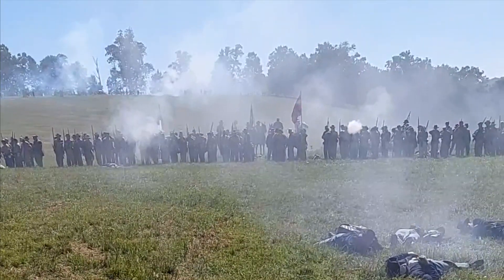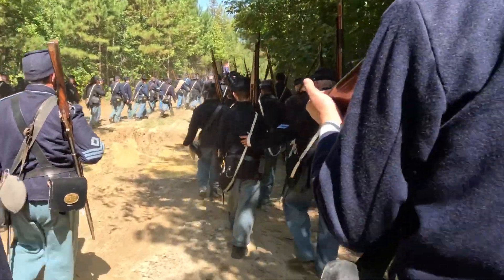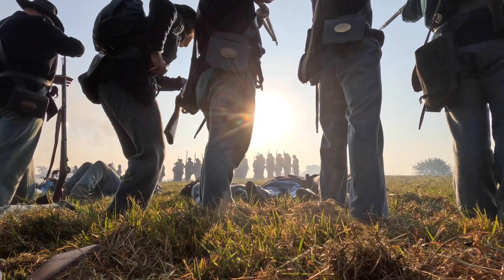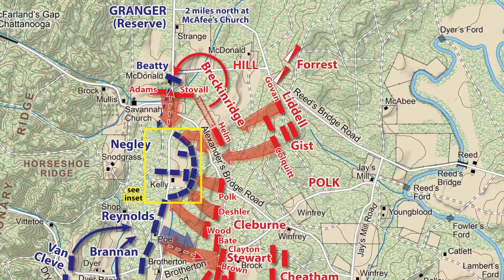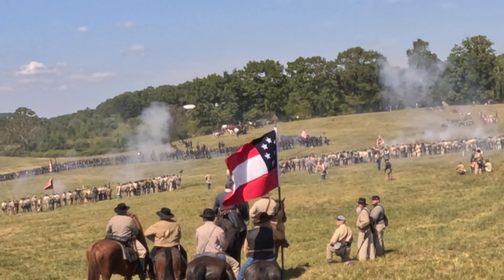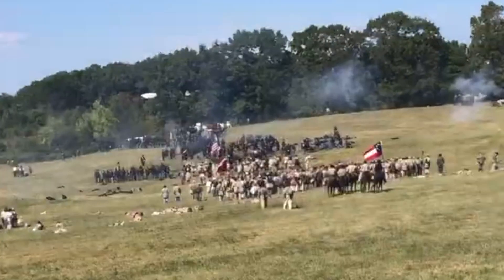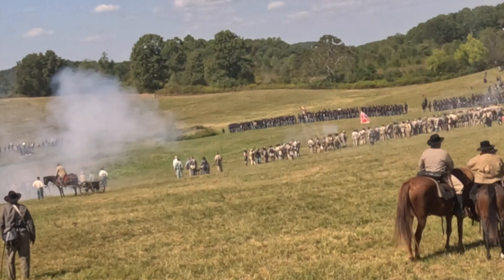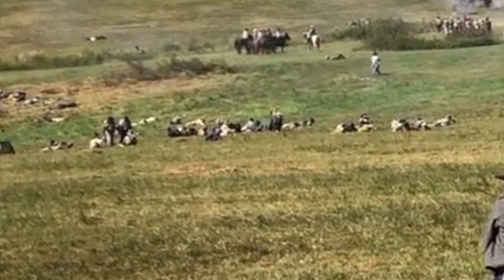Battle of Chickamauga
In this video, I go through the battle of Chickamauga which was fought on September 18-20, 1863, in northern Georgeia. The battle of Chickamauga, was the second bloodiest battle of the American Civil War, during the battle the Confederate army of Tennessee drove the Union army of the Cumberland off the field in one of the greatest Confederate victories in the West. Join me as I disscus this monumental battle. (filmed at the 160th Battle of Chickamauga reenactment)